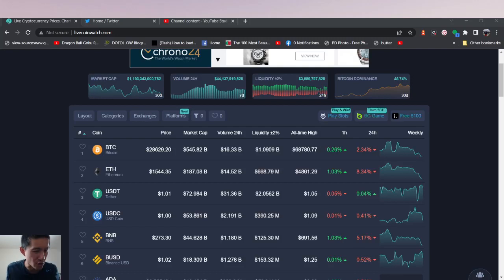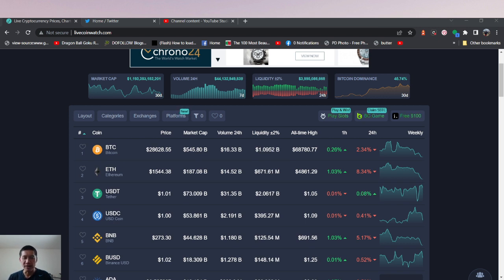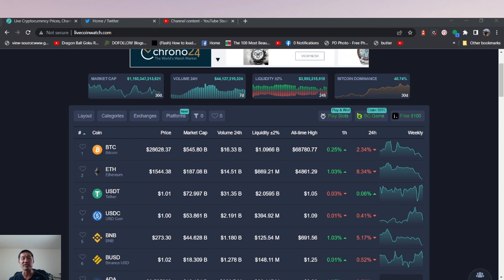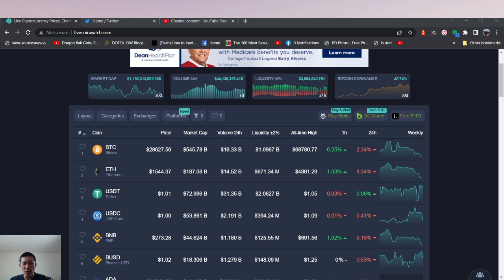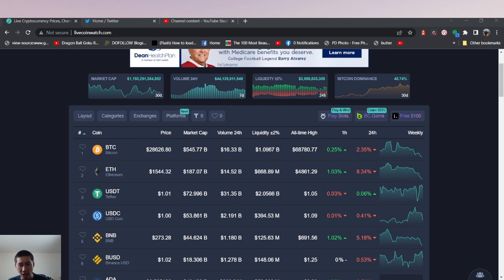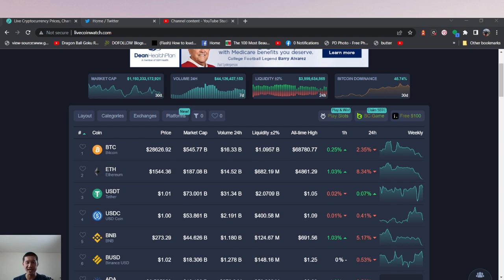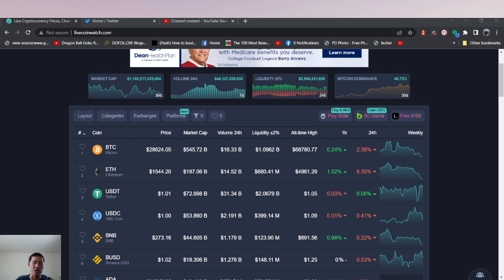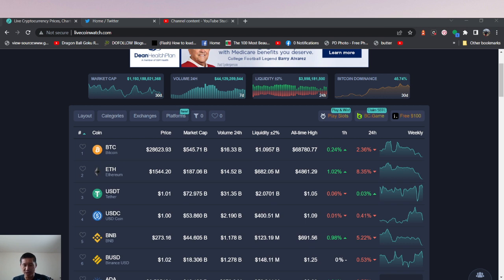Terra Luna Founder Stole over $2.7 BILLION at least from investors!! Probably much more.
Terra Luna Founder Stole over $2.7 BILLION at least from investors!! Probably much more. Billions, possibly tens of Billions of dollars.

ADA

addr1qxa844x2nm493q6pc9afl95v957aese7tathv3qmwq48mzc5dwfgxsjkqlnetr8y8t5ztrhczdpv0se8kf8l5wv74z7qgxsnf6

Vechain
 0x41aea376d651d90d53f76ce280c05855db105007

Tron

TXJw7F9mZbiXz6EJcpo656BYU7h8mosNEY

ICX

hx52f439bd40bdaa1f13b1a93697d45ad5fa73d36e